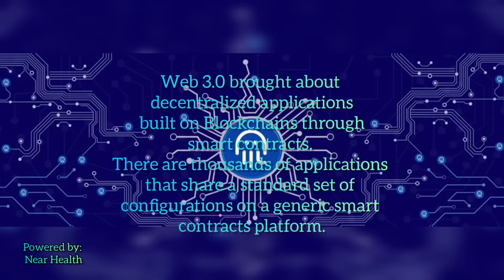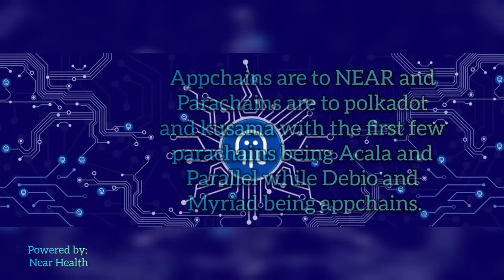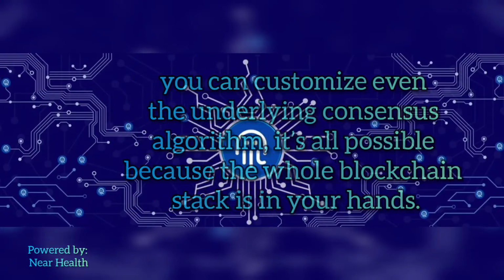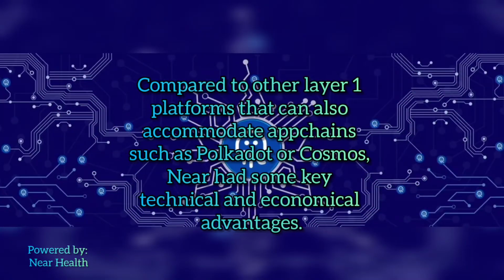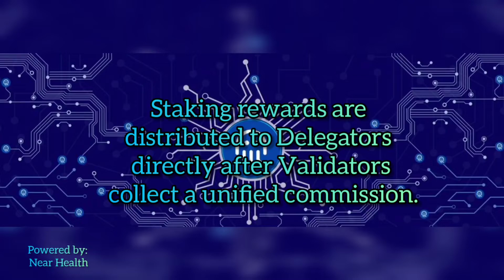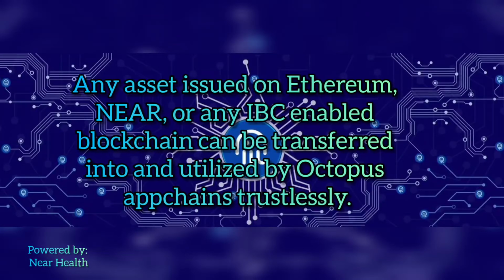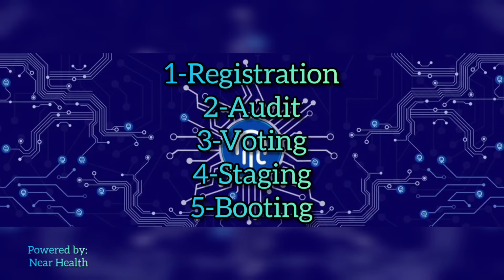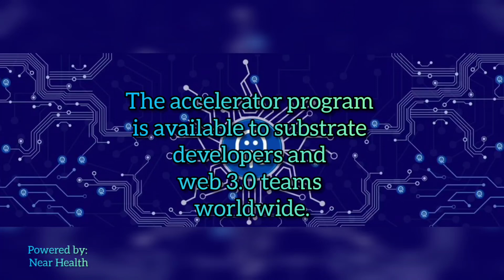Understanding Appchains -Octopus Network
The Octopus Network is a NEAR-based multichain interoperable crypto-network for launching and running Web3.0 Substrate-based, EVM compatible application-specific blockchains, aka appchains.